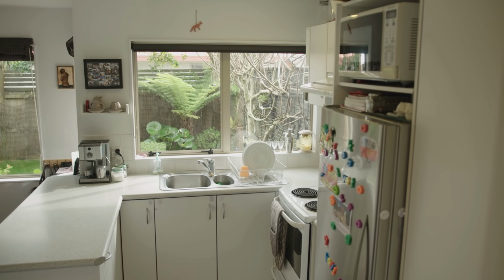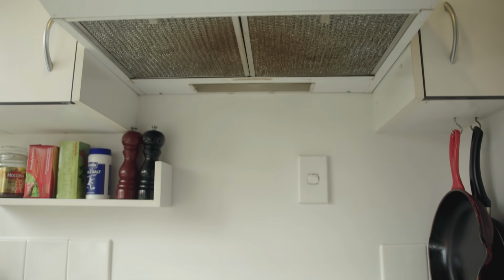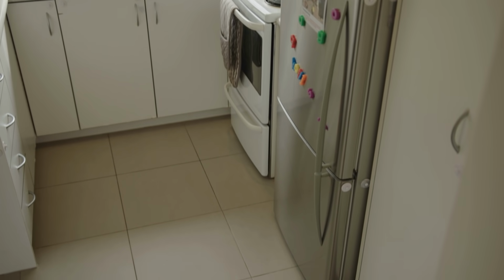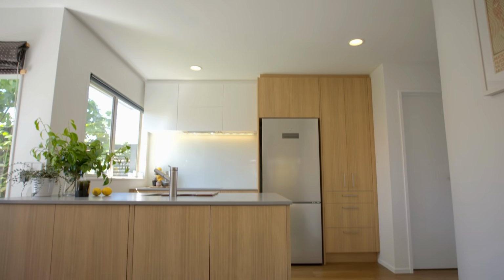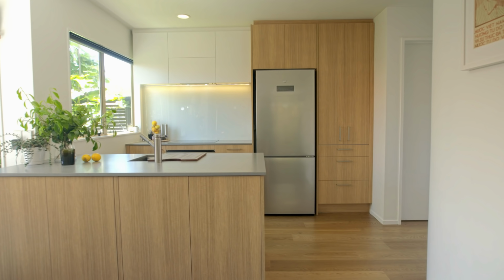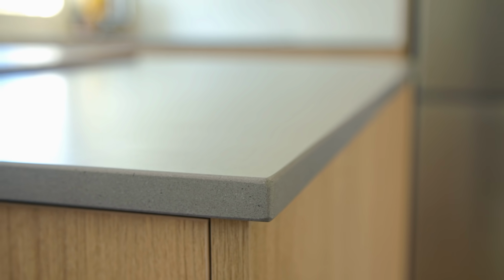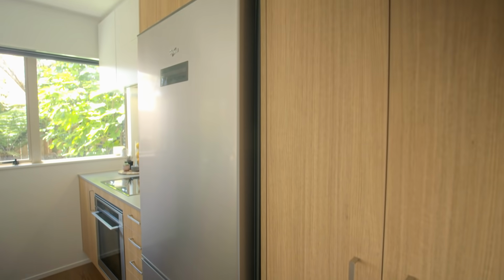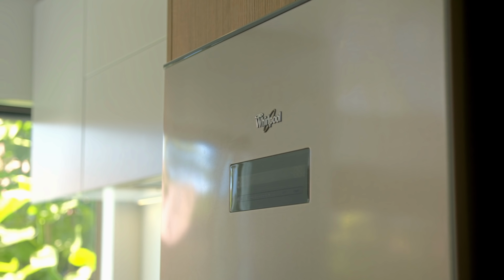Kitchen Makeover #4 | Mitre 10 Room Reno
Follow Kim and Lakshman as they tackle their kitchen renovation to make it more modern, spacious and functional.

We show you how much a renovation like this could cost, how long it could take and what kinds of trades are needed to get the job done.